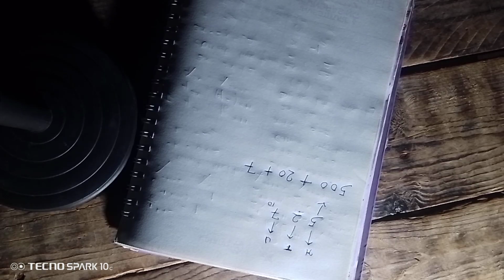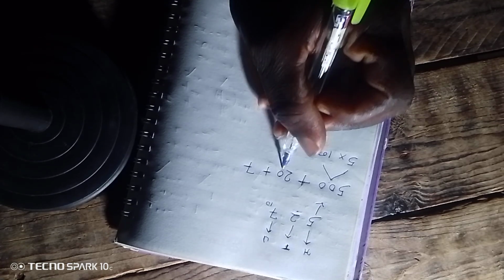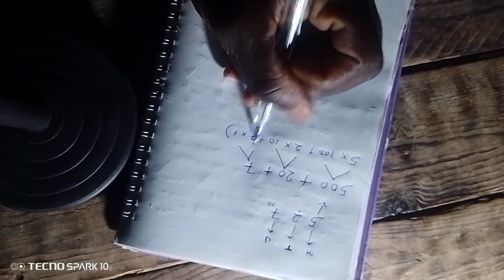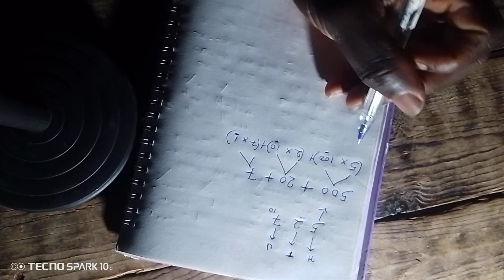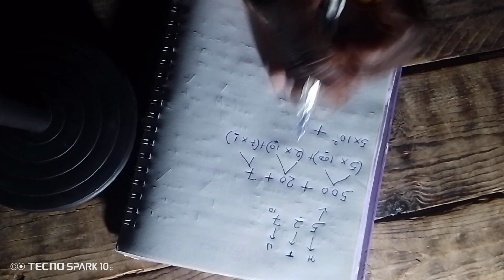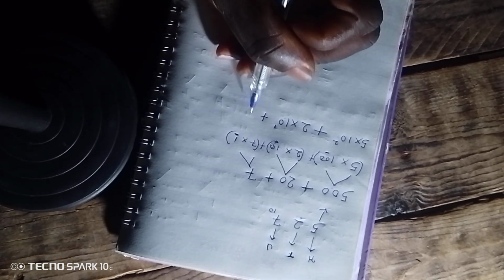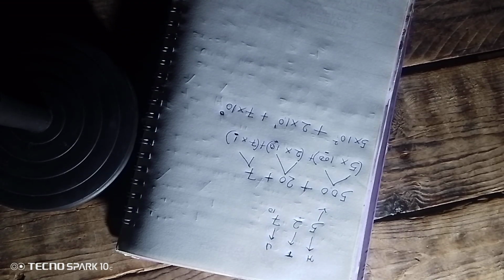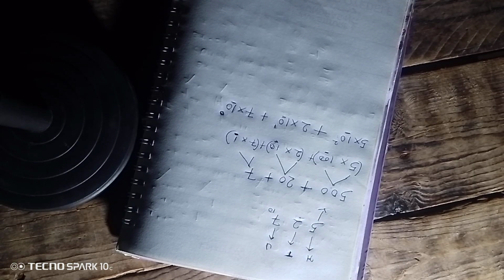August 7, 2025